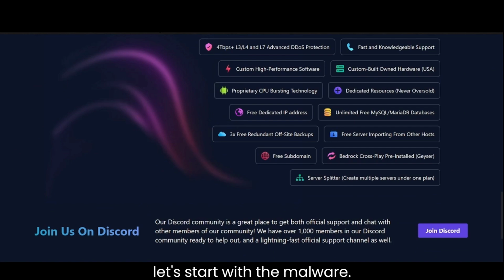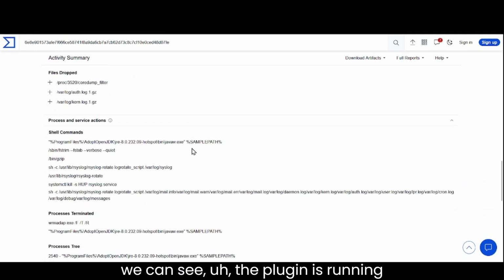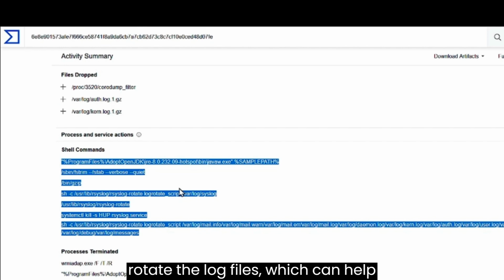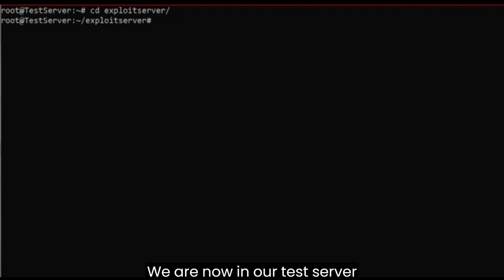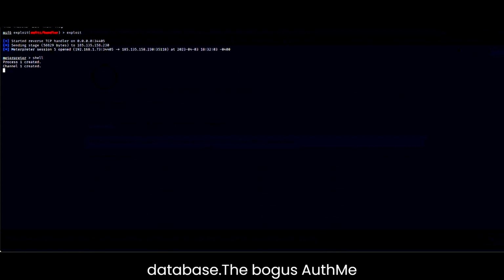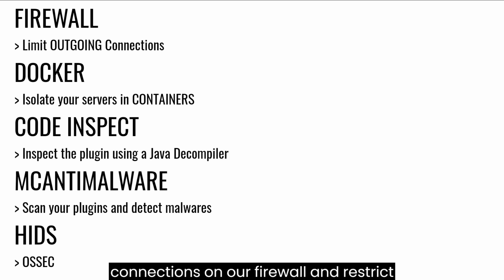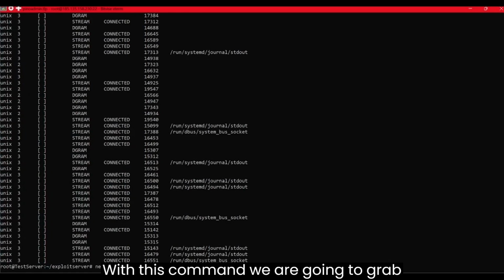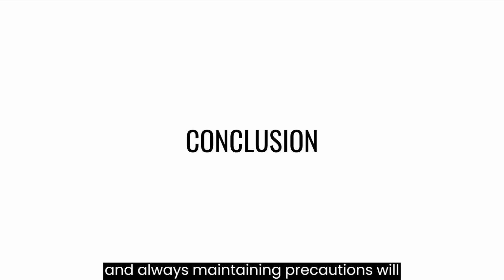Minecraft Server Hacked?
We investigate how hackers can hack your Minecraft server using a reverse shell.

Chapters:
00:00 - Greetings
00:24 - Malware Analysis
03:48 - Starting the server
04:38 - Hacker's POV
05:58 - Defences Techniques
08:30 - Conclusion